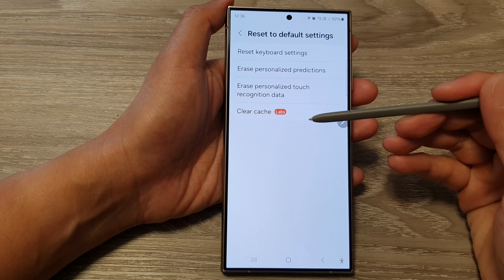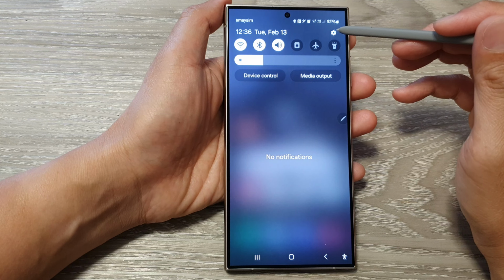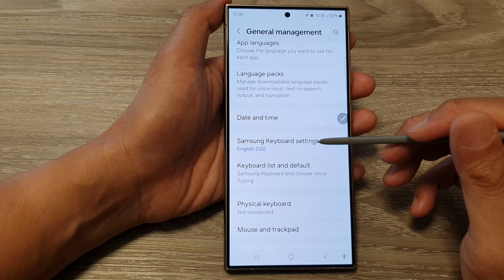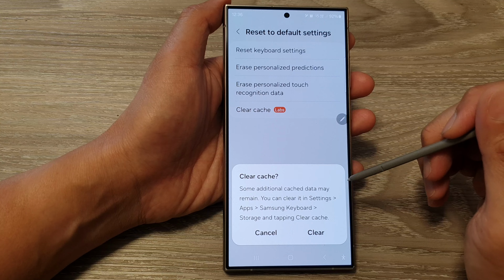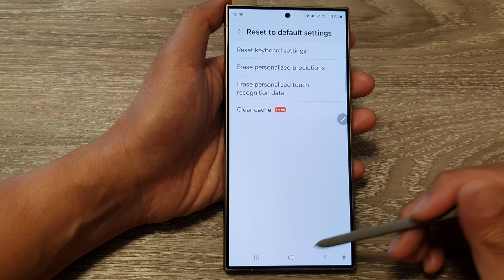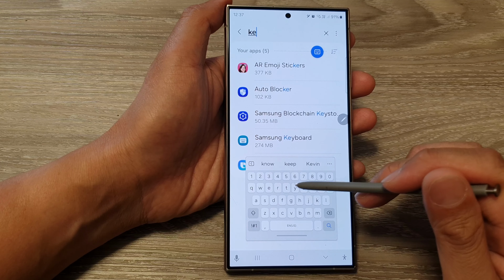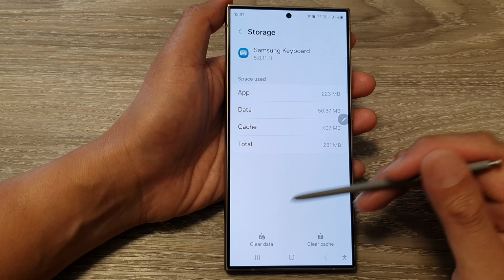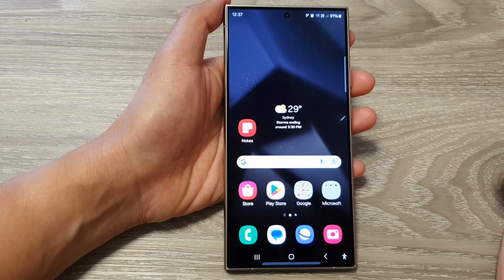Galaxy S24/S24+/Ultra: How to Clear The Samsung Keyboard CACHE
Is your Galaxy S24 keyboard feeling sluggish or unresponsive?  Don't panic! This video reveals the secret weapon to clear the keyboard cache and restore lightning-fast typing on your Galaxy S24, S24+, and Ultra running Android 14. Forget frustrating lags and typos – learn how to clean up temporary cache data and revitalize your keyboard performance in minutes.